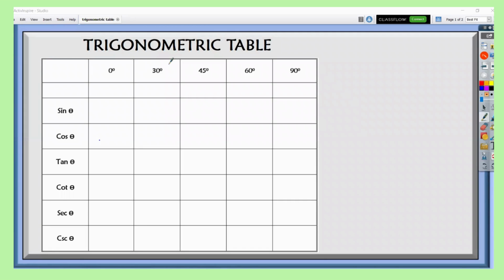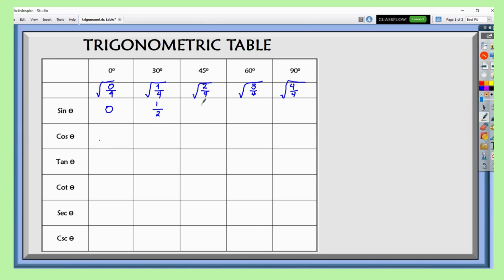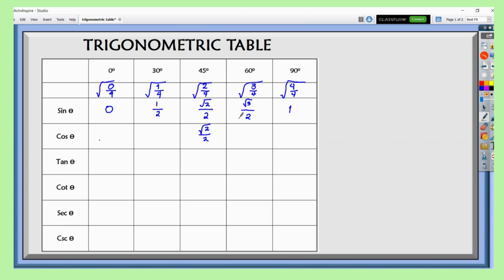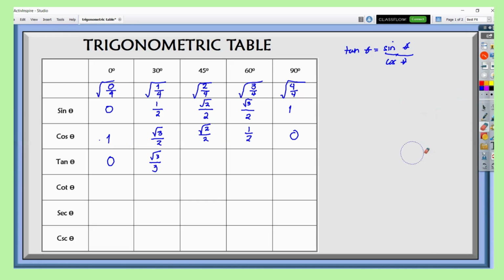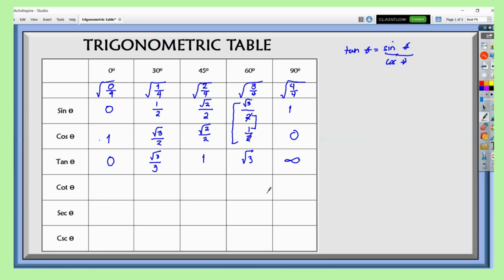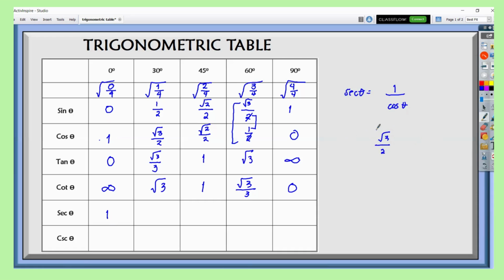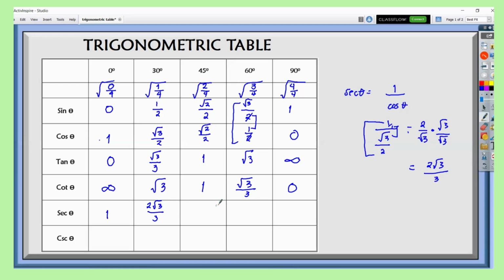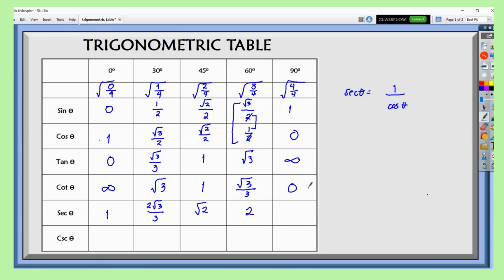trigonometric table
You will learn how to write the TRIGONOMETRIC TABLE without memorization.